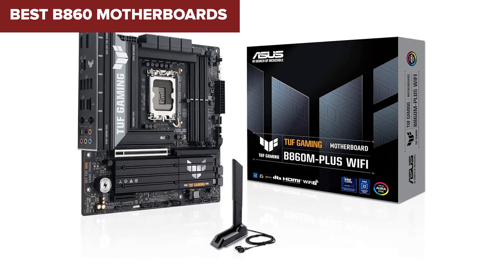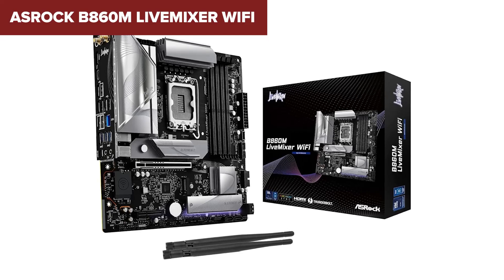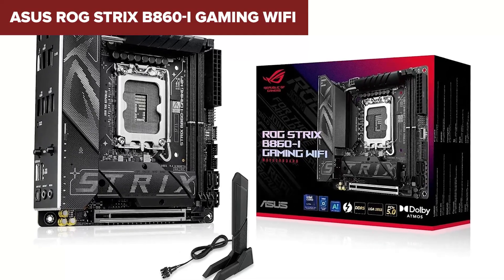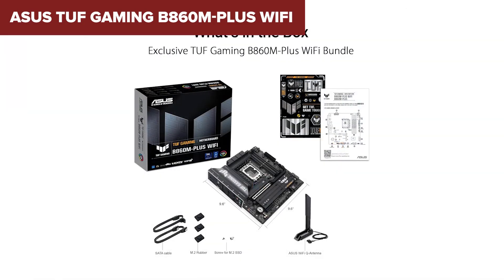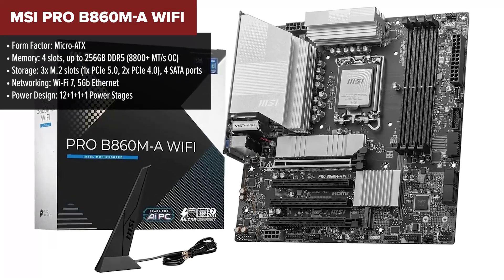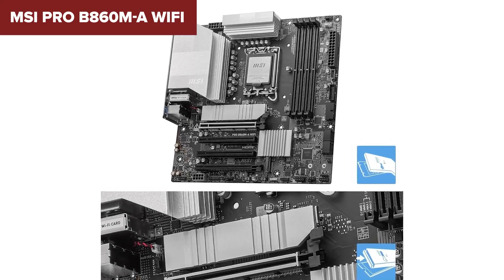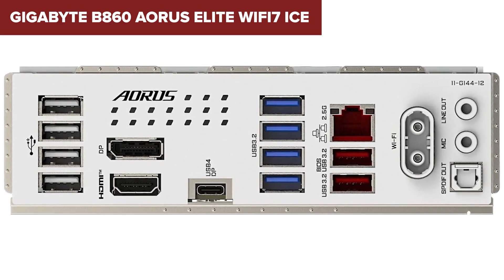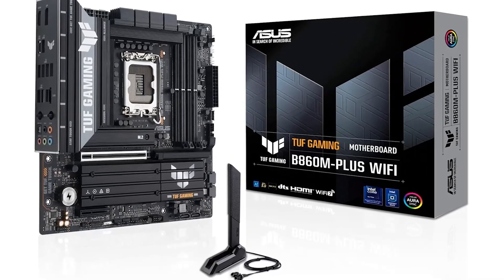TOP—5. Best B860 Motherboards 2025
ASRock B860M Live Mixer (B0DRTW1VYY)

Choosing the right B860 motherboard is crucial for performance and stability—so we ranked the top 5 from weakest to best! ? Whether you're building a compact gaming PC, a high-speed workstation, or a future-proof rig, this video has the best options for you. Watch the full breakdown and find the perfect motherboard for your setup!